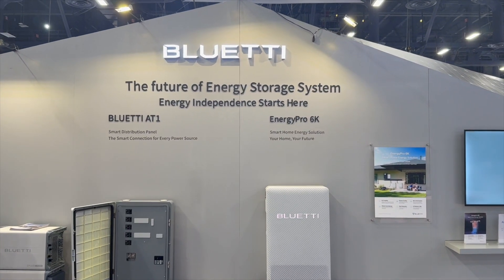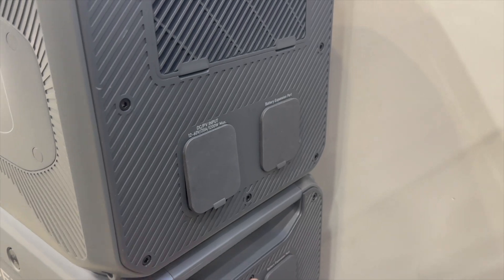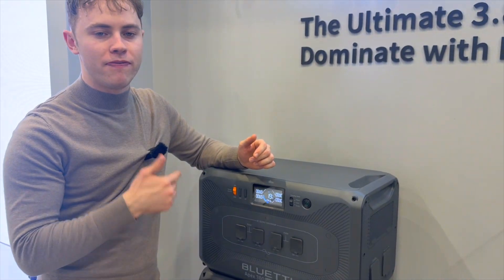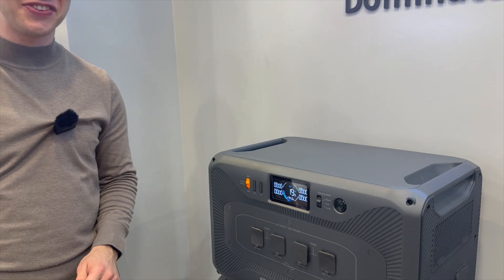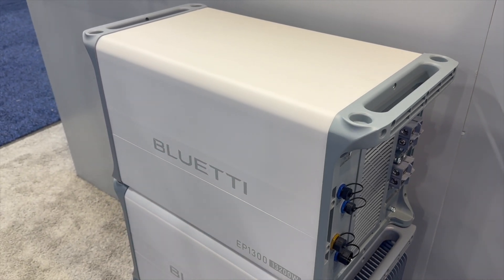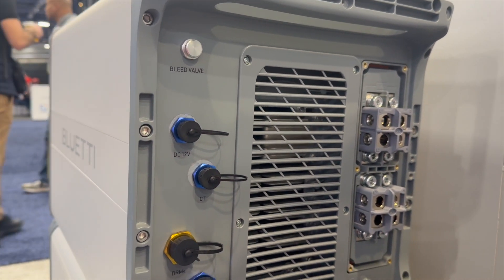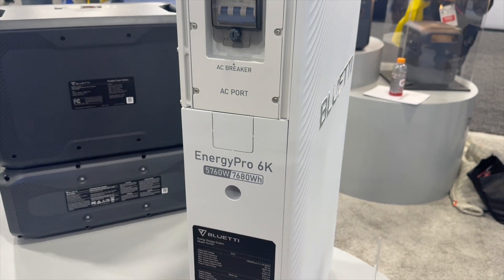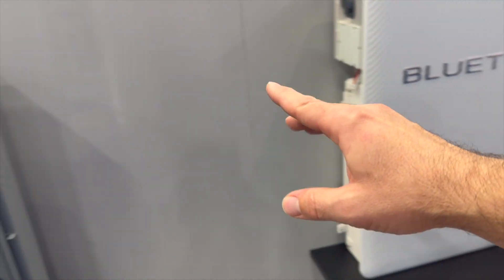HUGE Solar Input on New Hybrid Inverter | Bluetti CES 2025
I'm happy to see more power options coming out to the market.  I also like that manufacturers are putting 240V outputs on their portable units so you can do things like plug directly into a generator inlet box or a class A RV.  Thank you to Bluetti for sponsoring this video and helping make the trip to CES possible.

Bluettti Power Products on Amazon*